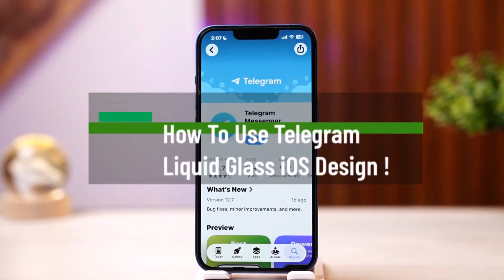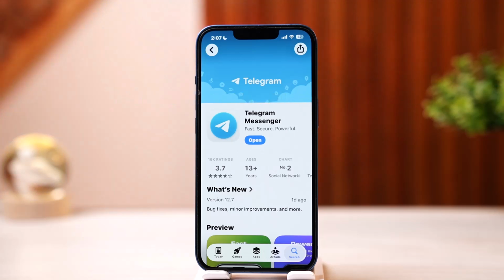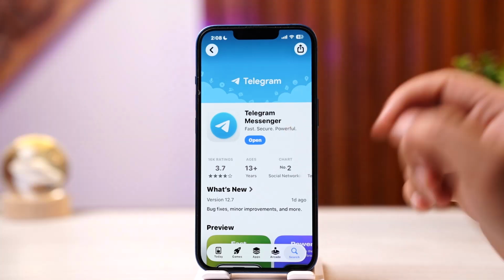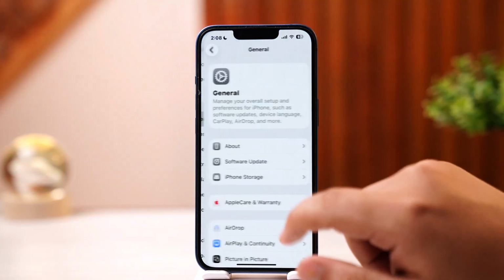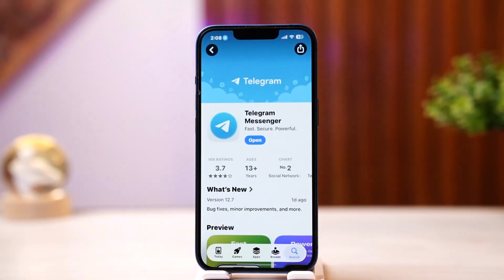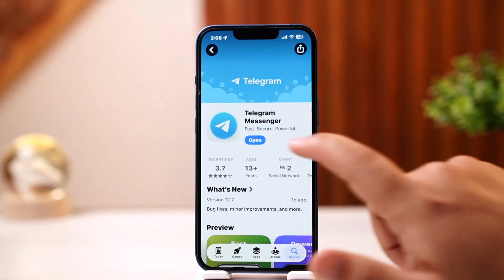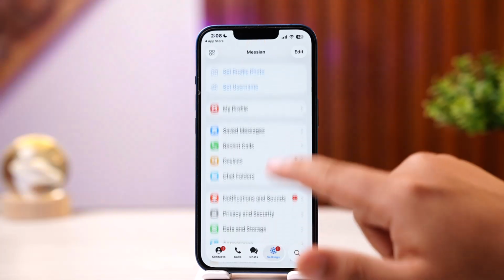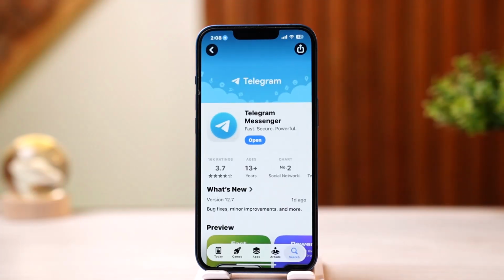How To Use Telegram Liquid Glass iOS Design !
How to Use Telegram Liquid Glass Design on iOS (2026 Guide)

Want to تجربه the new transparent and modern look in Telegram? In this guide, you’ll learn how to use Telegram’s Liquid Glass design on iOS, a 2026 update that introduces sleek transparency effects, refraction visuals, and a cleaner interface for a more immersive user experience.

To get started, make sure both your iPhone and the Telegram app are updated to the latest version. Go to your iPhone Settings, head into General, and tap on Software Update to install the newest iOS version. Then open the App Store and update Telegram to ensure the Liquid Glass UI is available on your device.

Once updated, simply open Telegram and you should automatically see the new Liquid Glass interface applied across the app. This includes transparent panels, smoother animations, and in some cases a redesigned navigation layout. The feature is enabled by default, so there’s no manual activation required for most users.

If the interface feels slow or you want to customize the experience, you can adjust visual intensity through settings. Head into Telegram Settings and explore options like Appearance or Power Saving Mode to reduce transparency and animations. This helps balance performance and visuals based on your device capability.